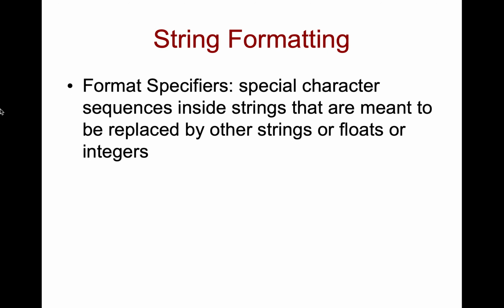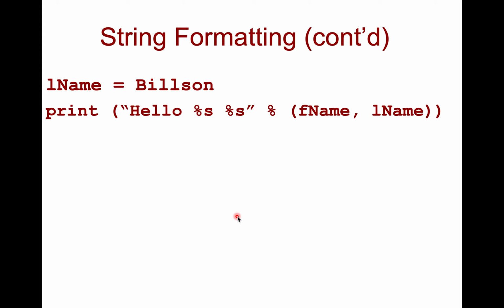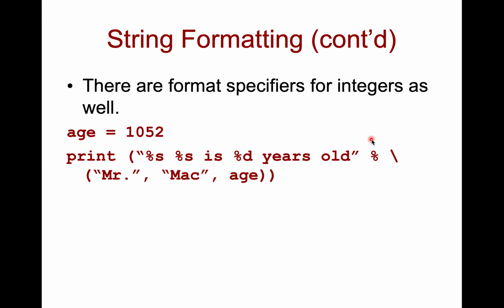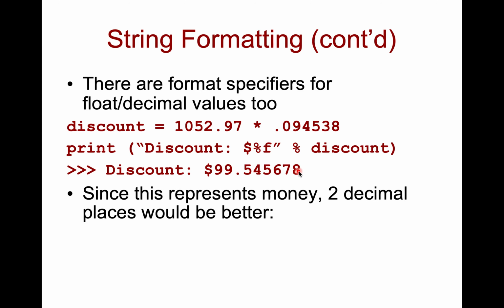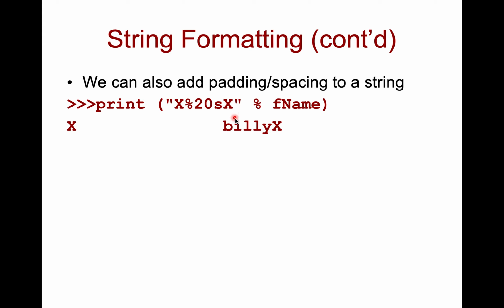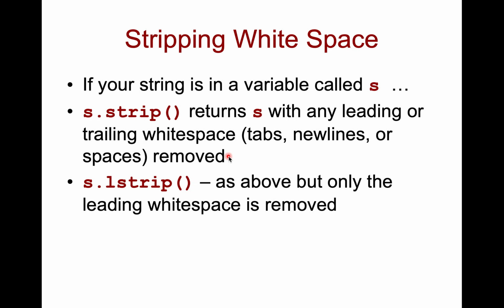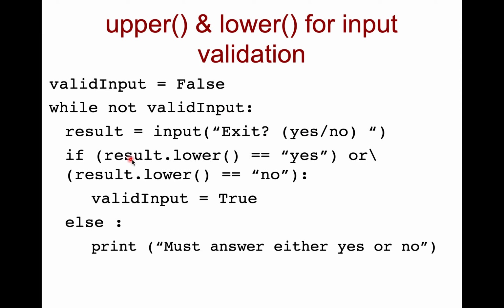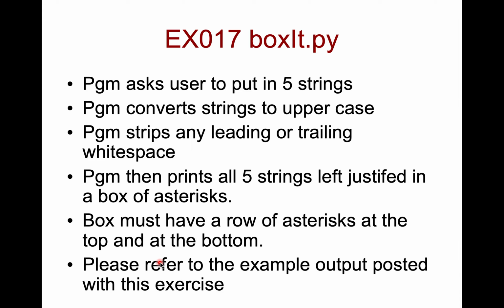ICS3U 0205 Strings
In this video I present a slide show for ICS3U on how to use "old school" string formatting in Python 3.x.